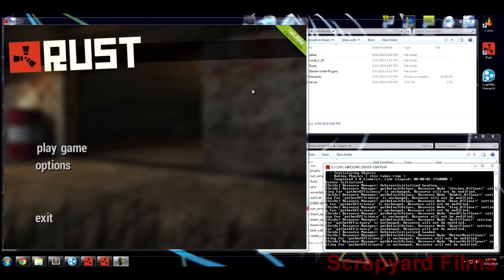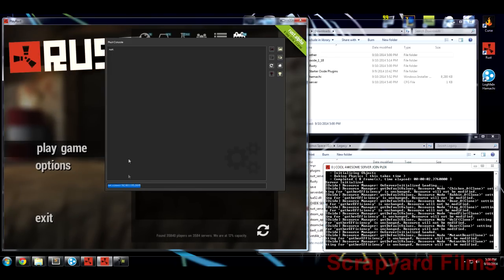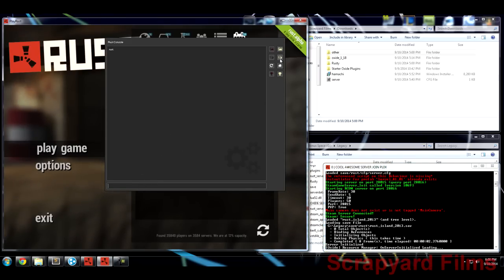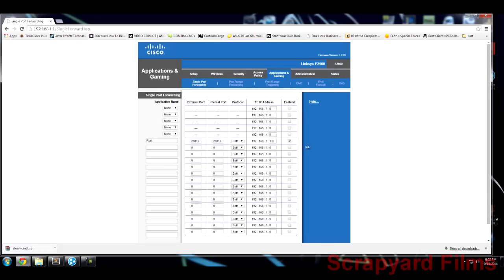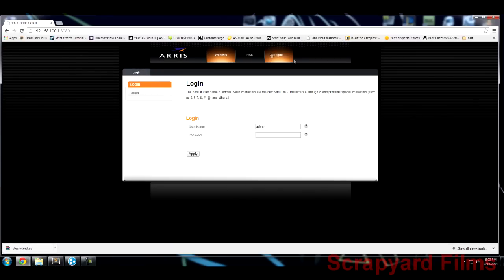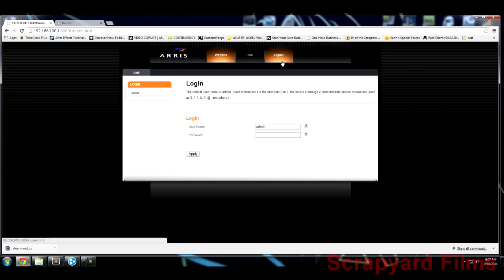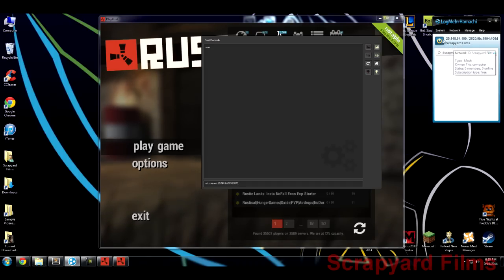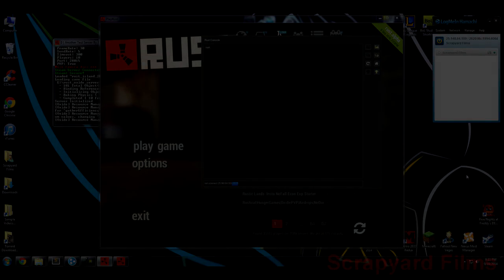How to Setup/Install Rust Server / Oxide (part 5)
Hey guys! Josh here with an awesome, detailed tutorial series on how to create and properly host a Rust dedicated server, install Oxide to it, and play with friends.

Unlike other videos out there, this entire collection is in English and is recent as of 9/10/14. I use the latest and greatest files and I'm extremely detailed.
I will teach you how to download and use SteamCMD, download rust server files, install them properly, connect to your private server through the console, have your friends connect to your private server, show up and connect on the public server list, download Oxide 1.18, install Oxide properly, install Oxide Plugins properly, change configurations of plugins, customize your server, set up RCON, set up a server.cfg file, a proper .bat file, explain how being an Admin works, how to use Rusty Admin Tool, how to connect using Tunngle, and how to connect using Hamachi, how to do port forwarding on a Linksys E2500, and how to forward the ports on an Arris DG860.

In part 5, you will be shown:
-Explain how people can connect to you
-Explain how your server can be shown on the Public Server List
-Explain why some people wont be able to do this
-Show how to port forward router
-Show how to port forward modem

All Rust Server Files: still uploading
Rust Legacy: still uploading
Rust Debug: still uploading
Rust Release: still uploading